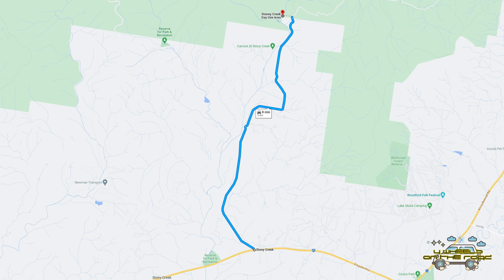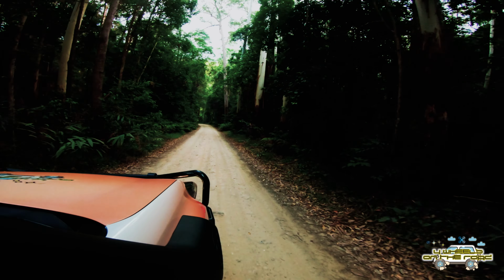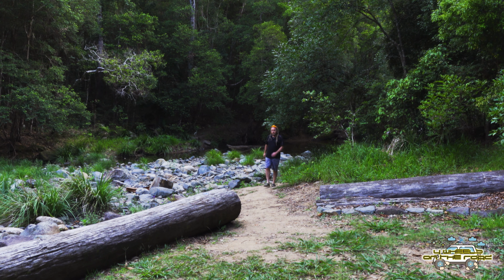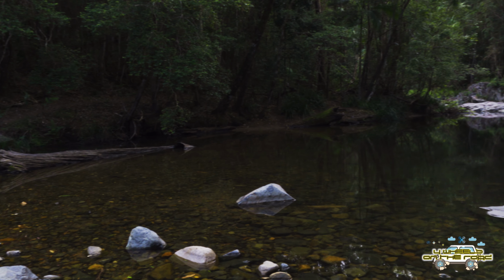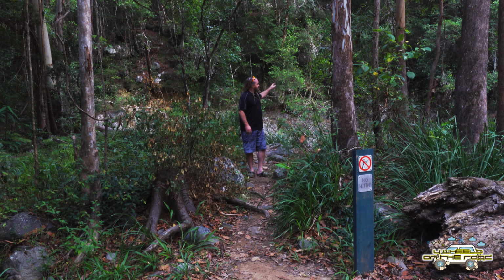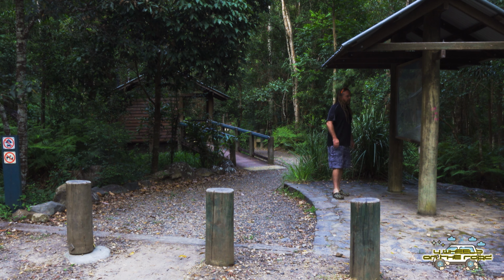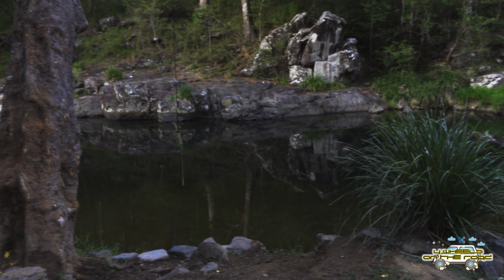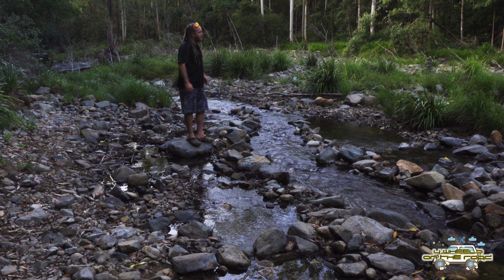Stony Creek - Swimming Holes, Rock Pools & Day Use Areas Are Closer Than You May Think!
4 Wheels On The Road

This trip away we head up to Stony Creek near Woodford to take a look at the swimming and day use area that this fantastic little spot has to offer!

Chapter Markers -
0:00 Start
0:21 Channel Intro
0:34 Map & Directions
1:06 Other Things To Do In The Area
2:07 Arriving On Site
2:44 My Pick Of The Swimming Holes
3:17 Proximity To Woodford
3:36 Looking Around The Creek
3:58 Other Swimming Hole Up & Down Stream
4:24 Facilities & Information
5:04 The Main Swimming Hole
5:48 How Busy Does It Get?
6:28 Downstream Swimming Holes
6:50 Go Or No Go?